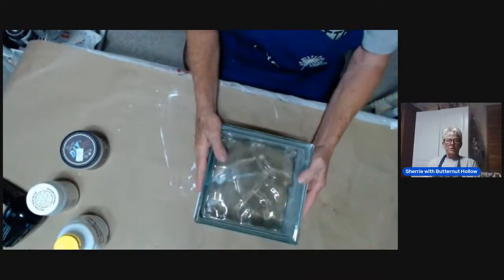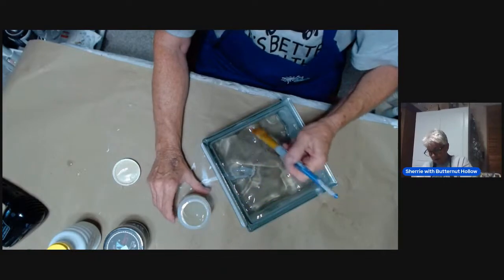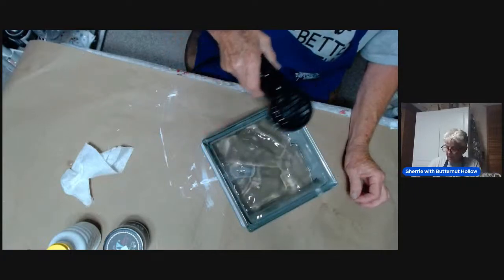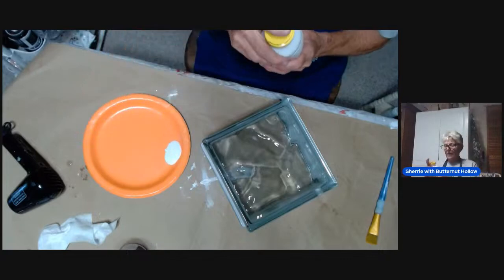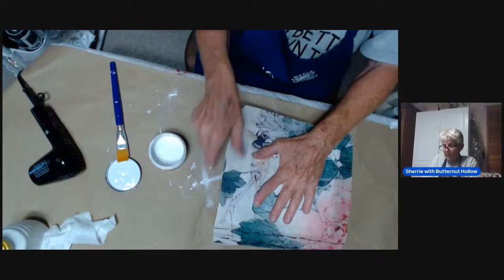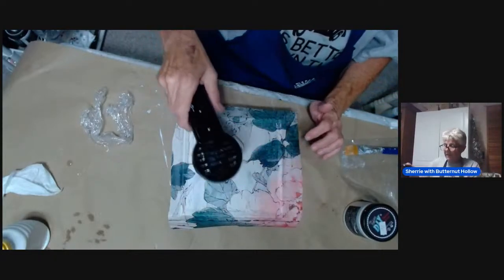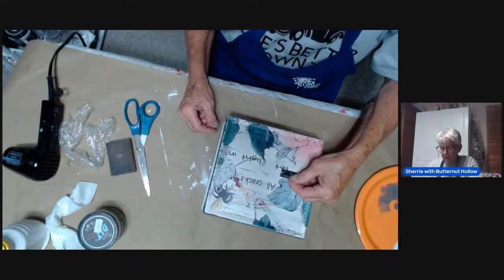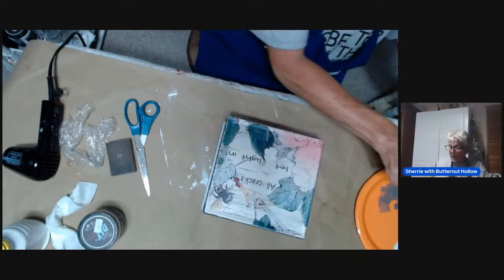Let's Get Creative!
Let's make a fun project with Royce's papers!